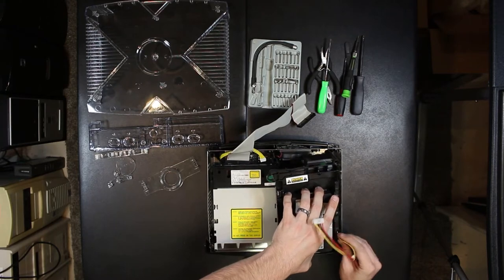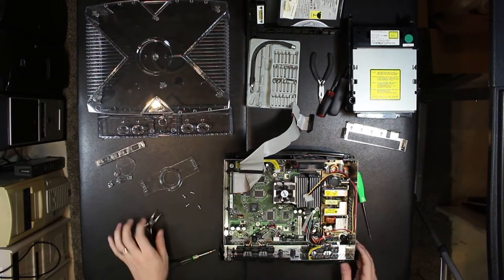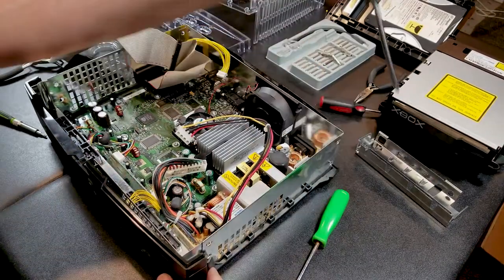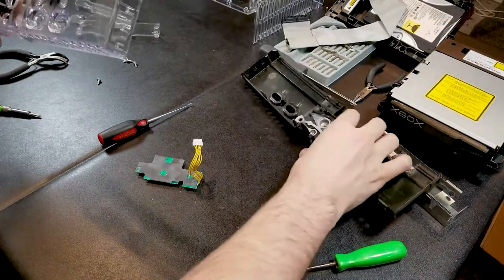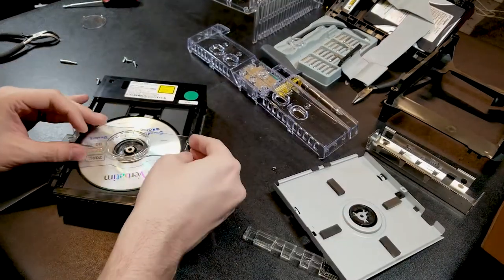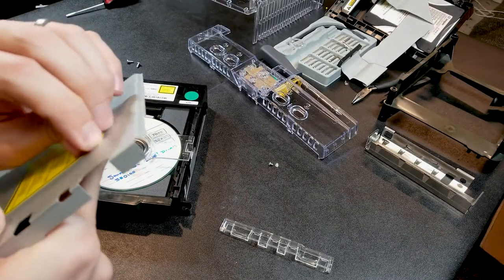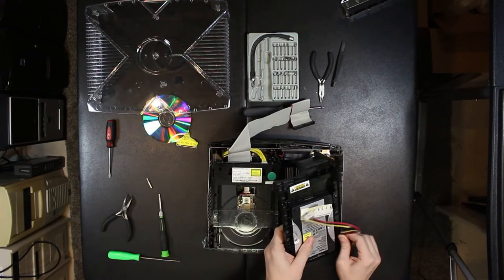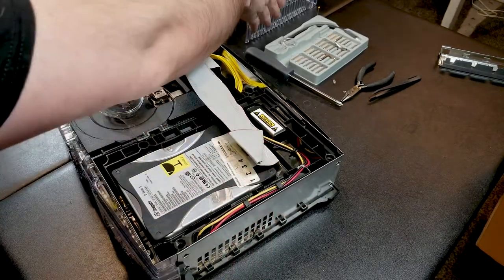Original XBOX - Transparent Case - Part 2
I recently picked up a transparent OG XBOX case and decided to install it on video.